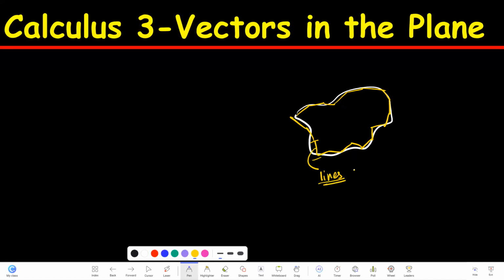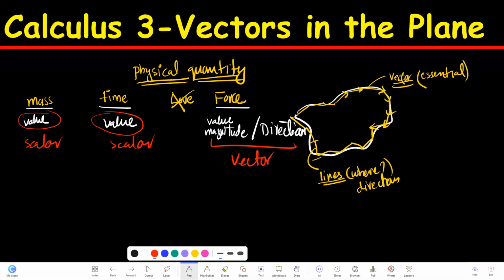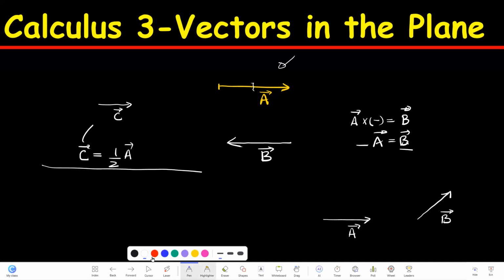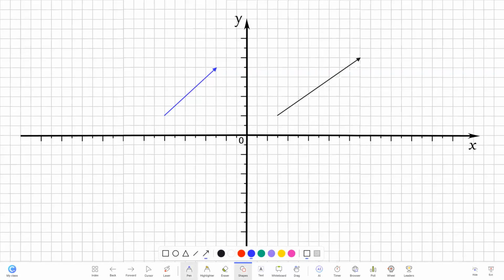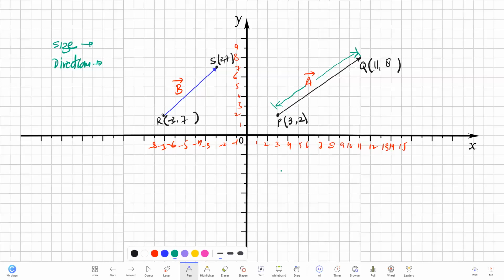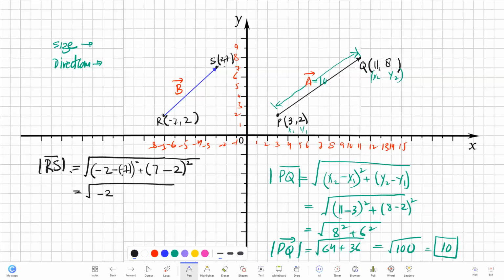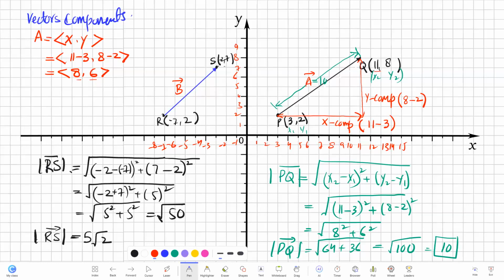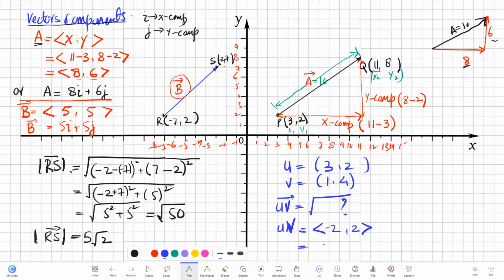Calculus - Vector in the Plane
1 - Write the component form of a vector.
2 - Perform vector operations and interpret the results geometrically.
3 - Write a vector as a linear combination of standard unit vectors.